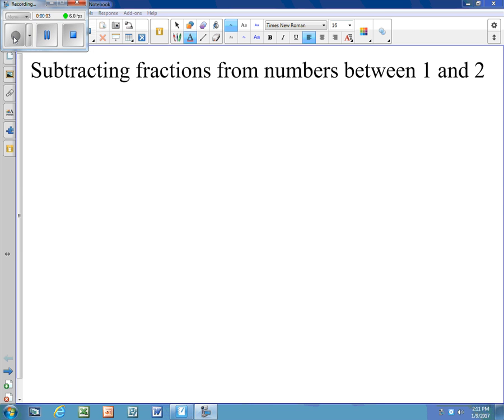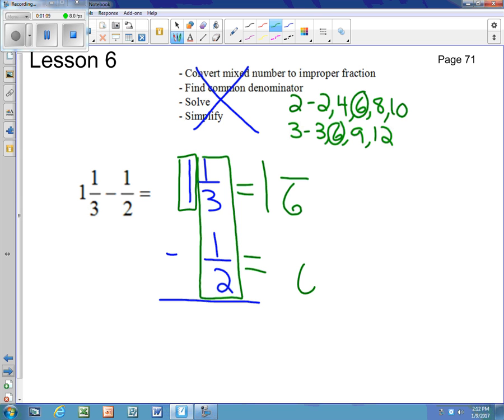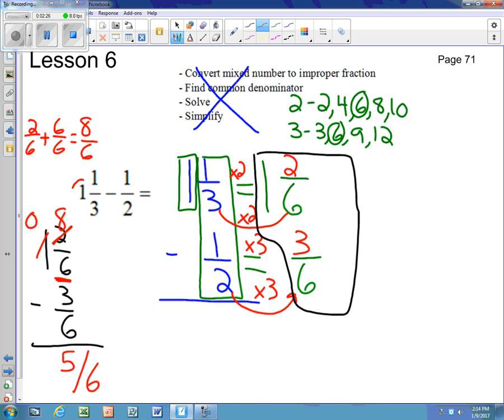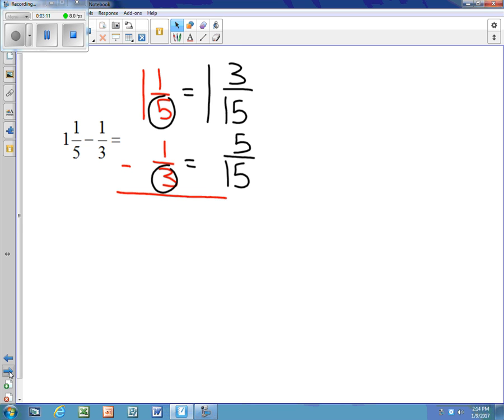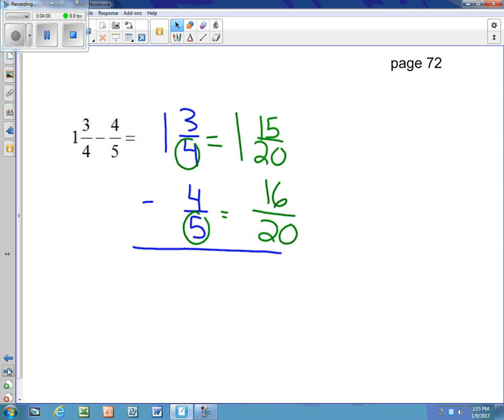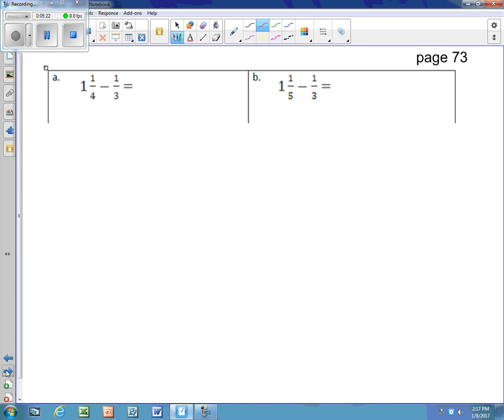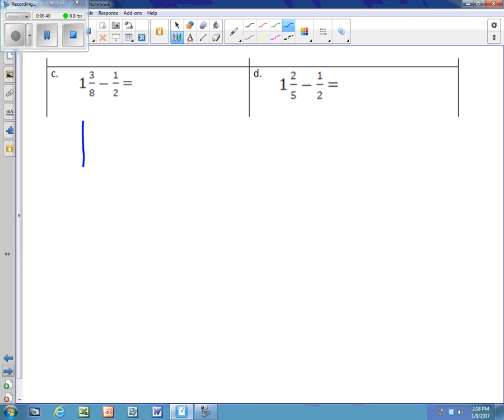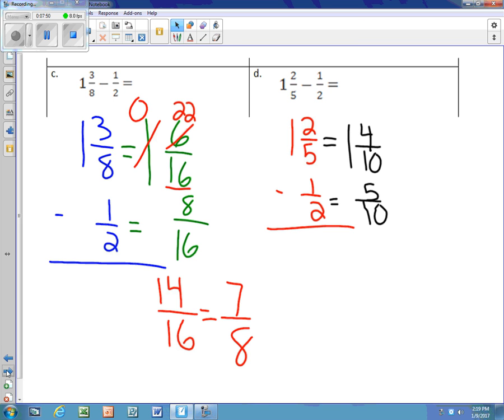Module 3 Lesson 7 Subtracting Fractions from Numbers Between 1 and 2